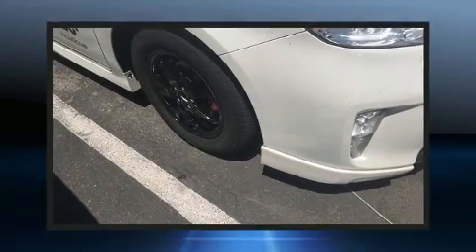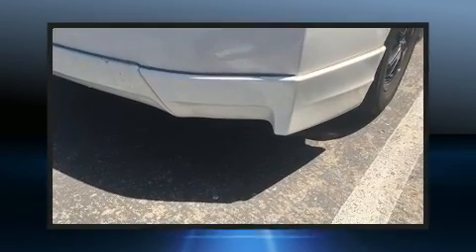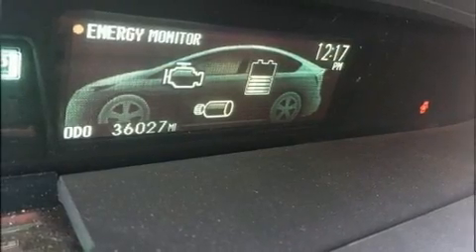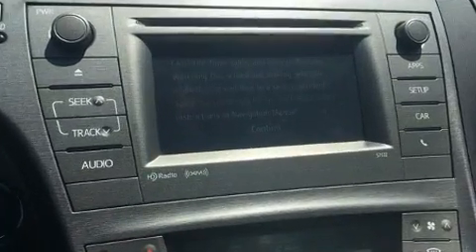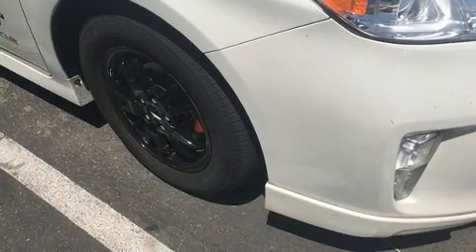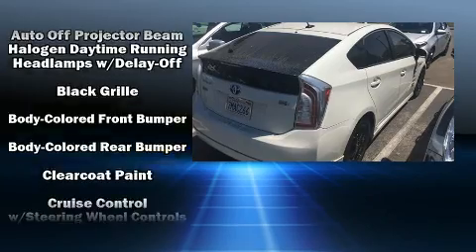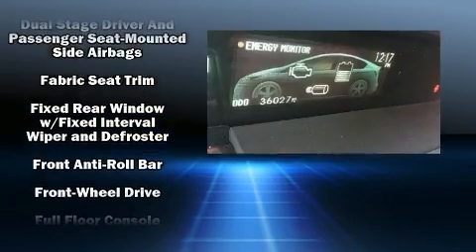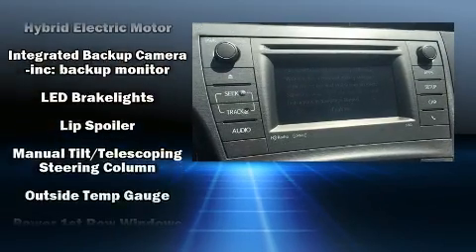2015 Toyota Prius Three in Anaheim, CA 92801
Miller Toyota of Anaheim

Outstanding design defines the 2015 Toyota Prius. With less than 40,000 miles on the odometer, you can be confident that this pre-owned vehicle will provide you reliable transportation. Smooth gearshifts are achieved thanks to the 1.8 liter 4 cylinder engine, and for added security, dynamic Stability Control supplements the drivetrain. Top features include a split folding rear seat, delay-off headlights, a rear window wiper, a trip computer, an outside temperature display, tilt and telescoping steering wheel, remote keyless entry, and cruise control. Storage solutions are integrated throughout the interior, demonstrating thoughtful attention to detail. Premium sound drives 6 speakers, providing you and your passengers a sensational audio experience. In the event of a rollover collision, side curtain airbags provide additional protection for outboard seated passengers. Our knowledgeable sales staff is available to answer any questions that you might have. They'll work with you to find the right vehicle at a price you can afford.